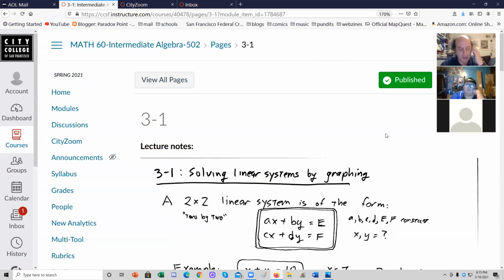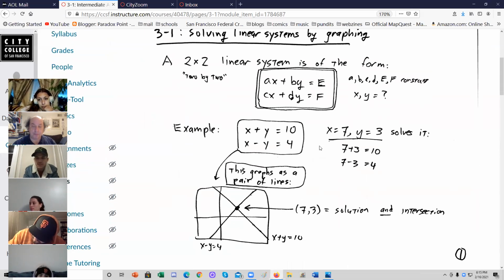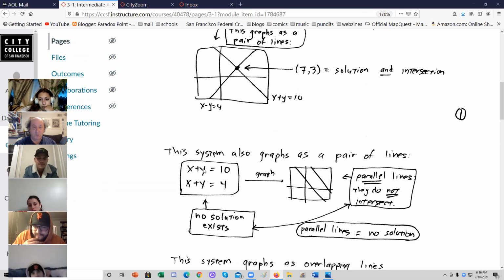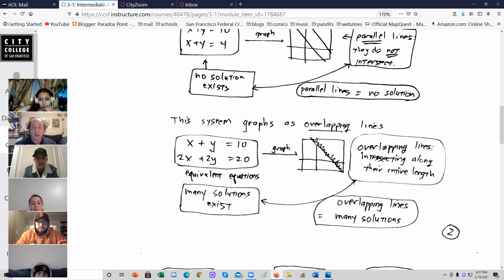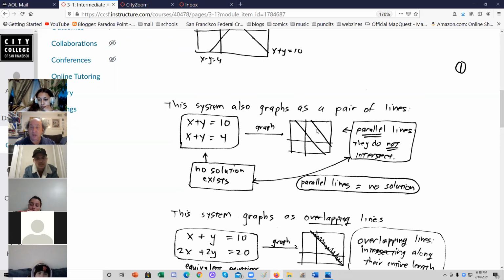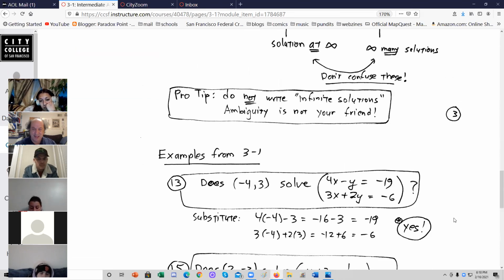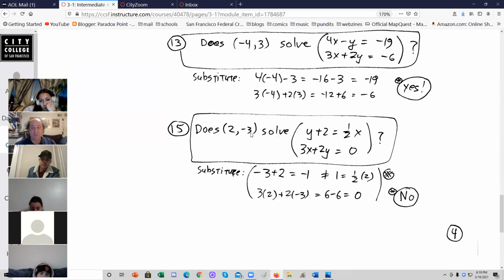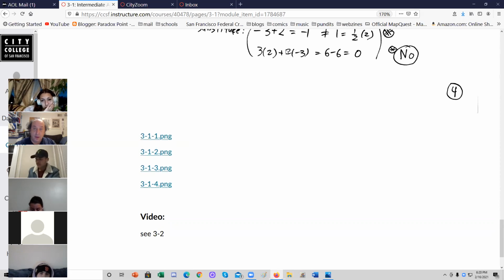intalg 3 1